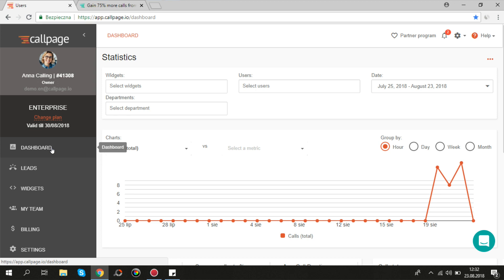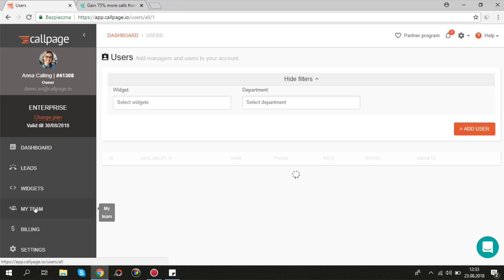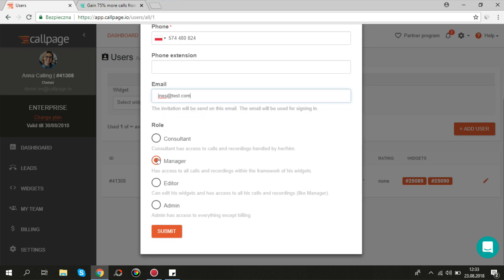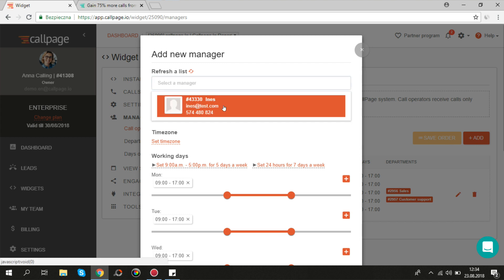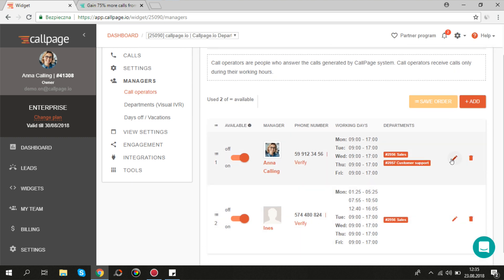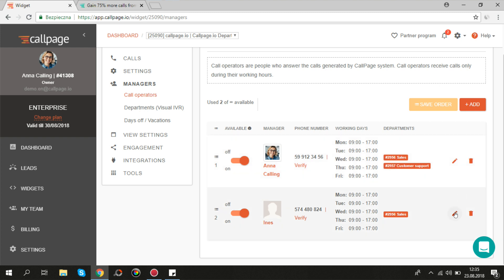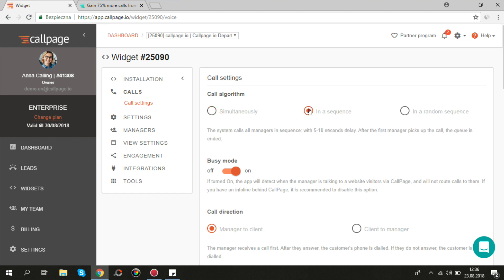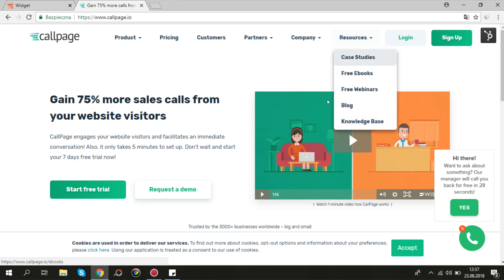Getting started with CallPage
First steps in CallPage panel